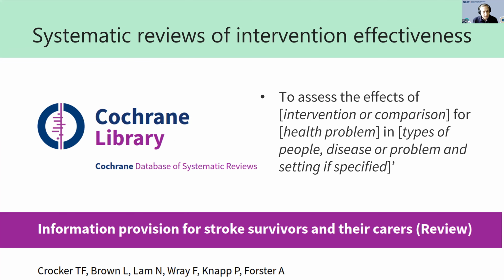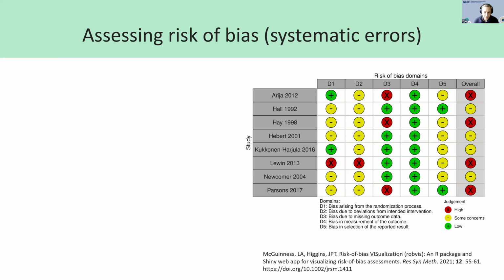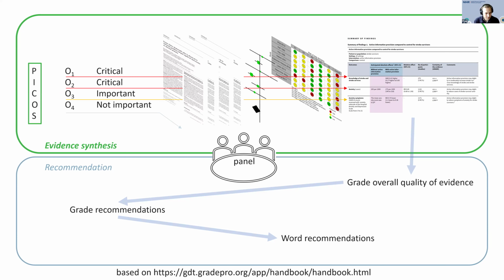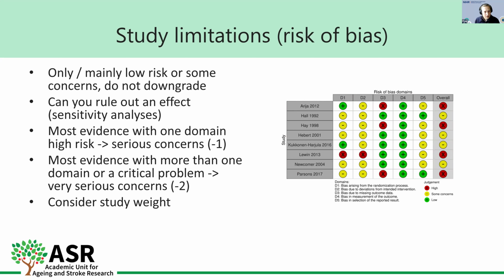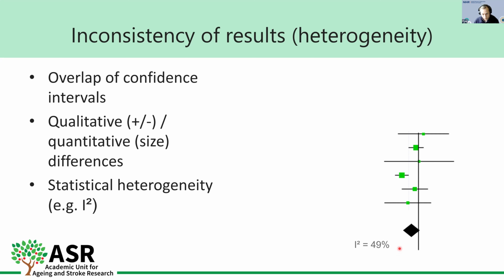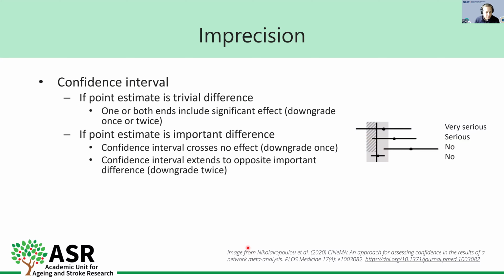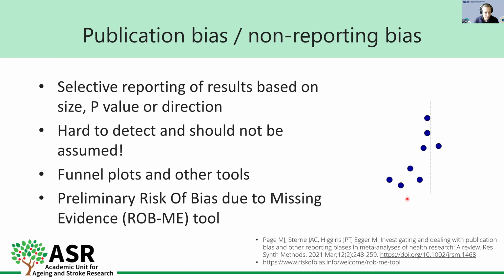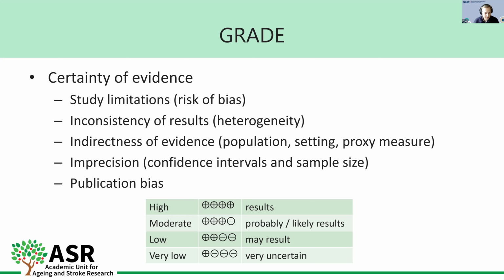ARC Yorkshire & Humber Lunch & Learn - GRADE in relation to systematic reviews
GRADE (Grading of Recommendations, Assessment, Development and Evaluations) is a framework used in Cochrane reviews and more widely for summarising evidence from effectiveness studies. It allows us to get away from just saying there is no evidence of effect, or the intervention was effective, and instead describe how certain (or uncertain) the result is, as well as the size of an effect, in plain language. Understanding the approach should make it easier to interpret and critique systematic reviews, whether or not they have used GRADE.